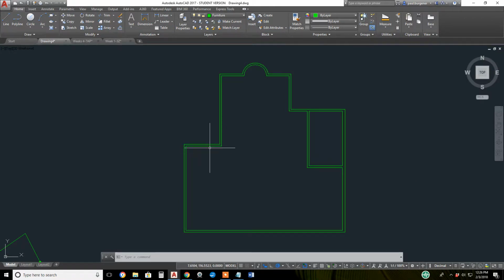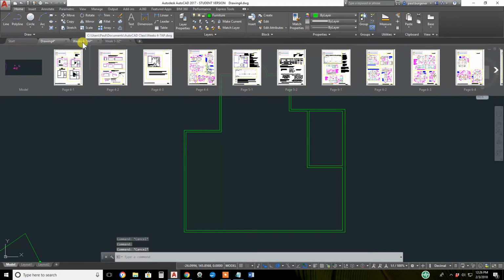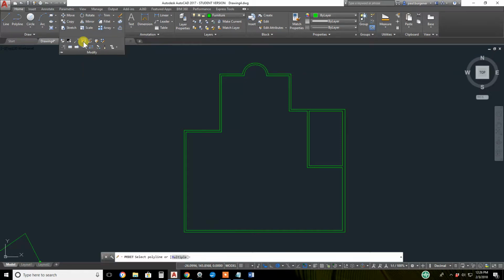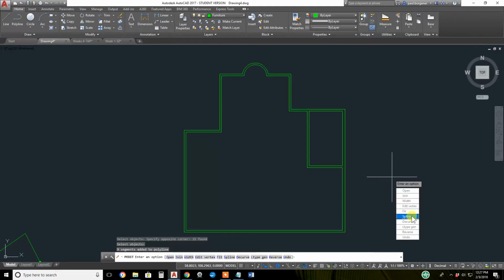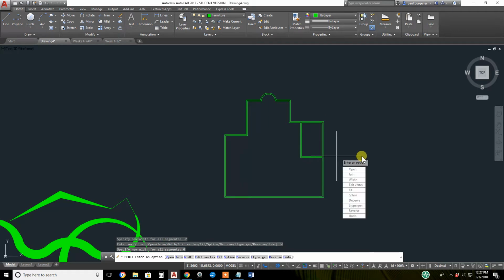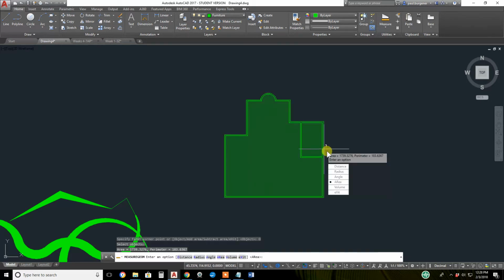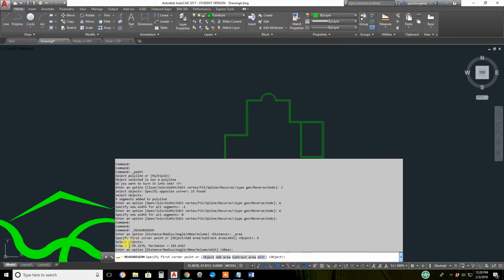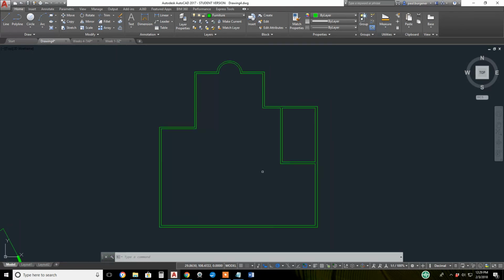7F AutoCAD 2017 Intro Polyline stretch explode pedit join list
7F AutoCAD 2017 Intro Polyline stretch explode pedit join